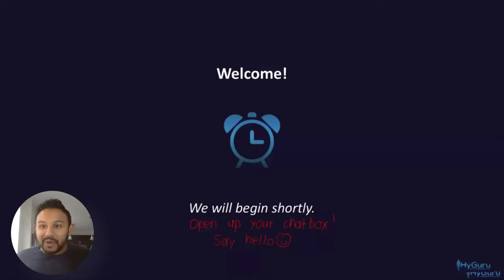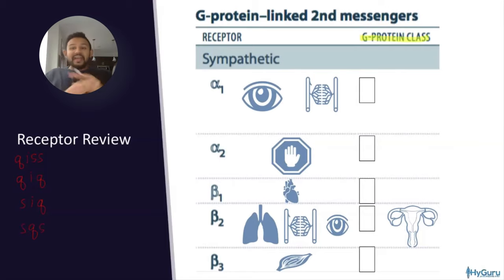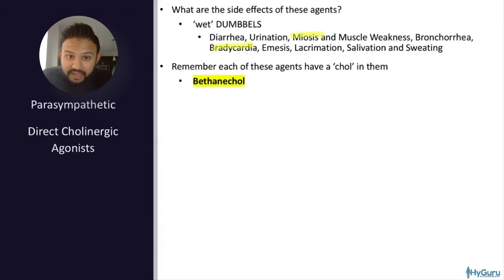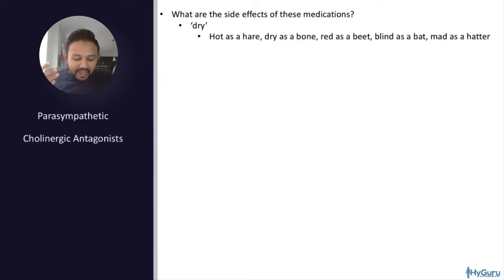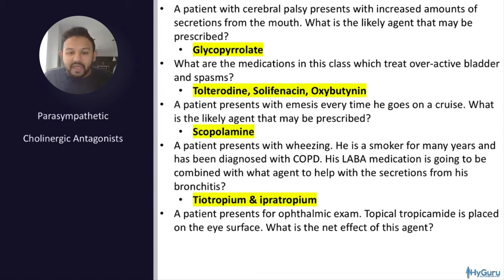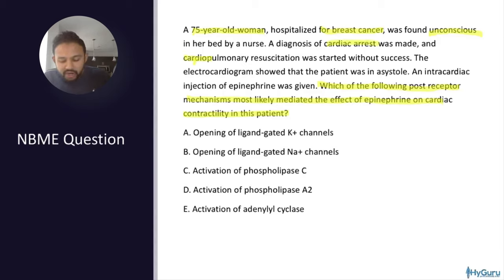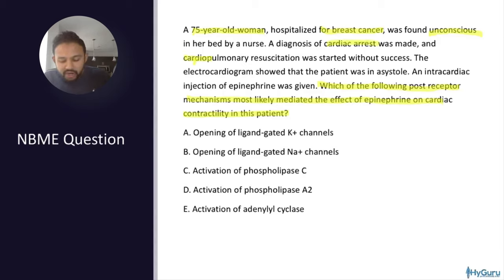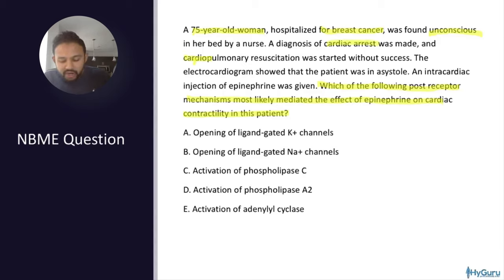USMLE Step 1 Autonomic Pharmacology | Active Recall Review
Here's my recent webinar covering some important Step1 concepts! Hope this helps you apply content.

➡️ My Resources for the USMLE
💡 General Pathology Pathoma Ch. 1-3 (active recall review, 10 videos) ➡️ like for Rapid Review course (begin few weeks prior to your USMLE)